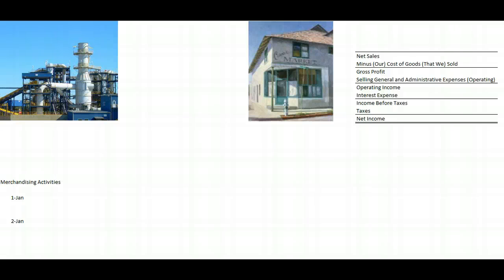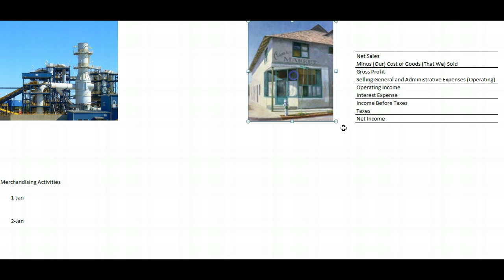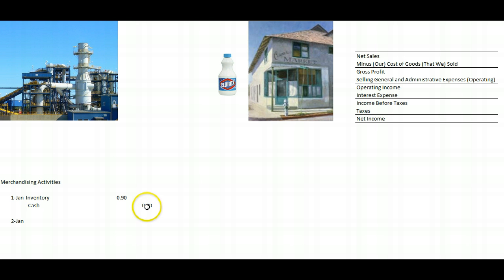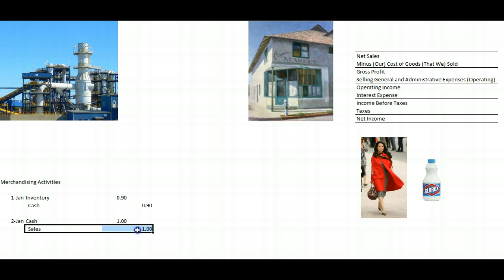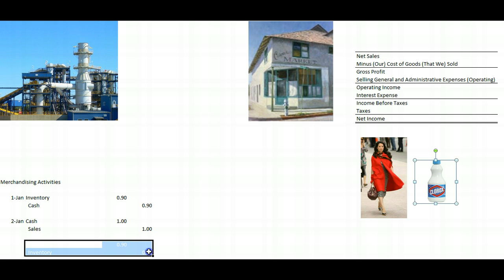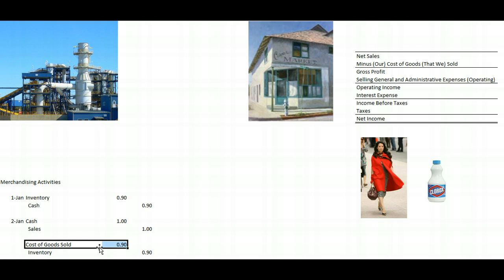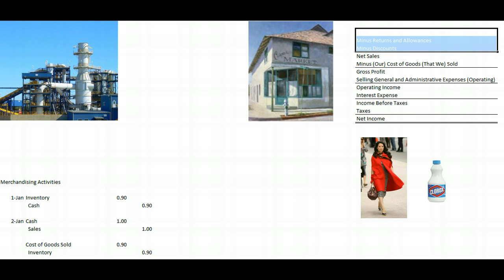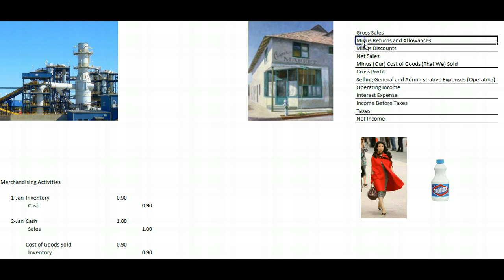Merchandising BASICS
The basics of selling THINGS